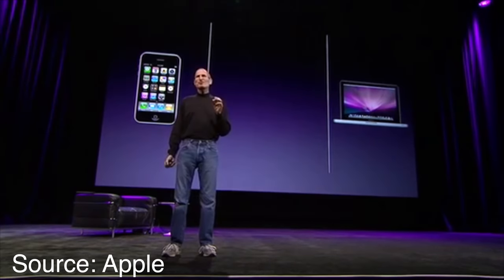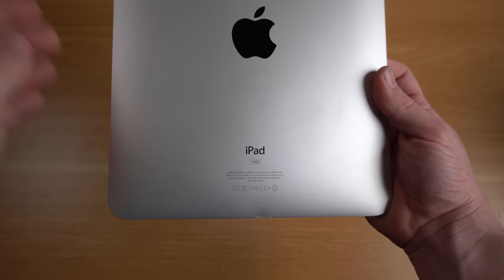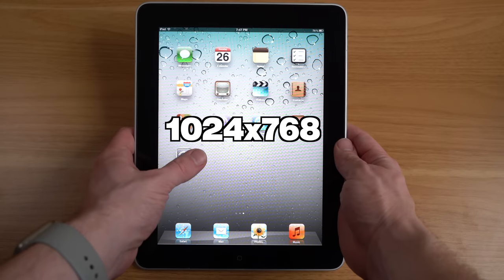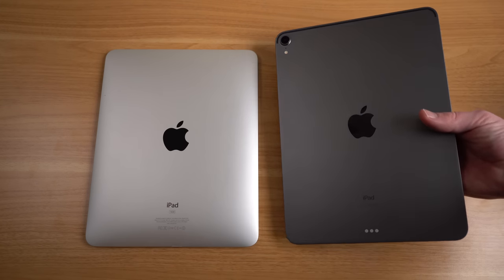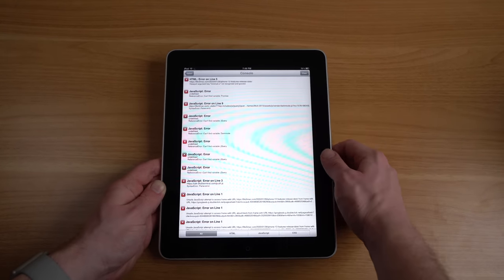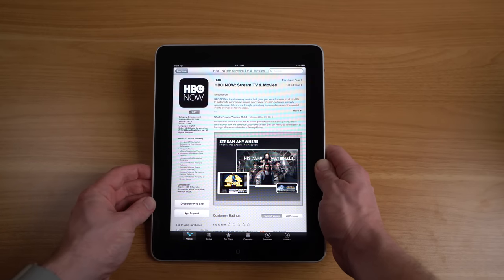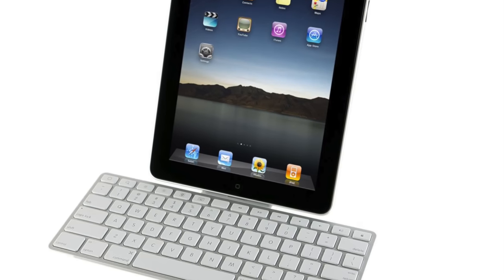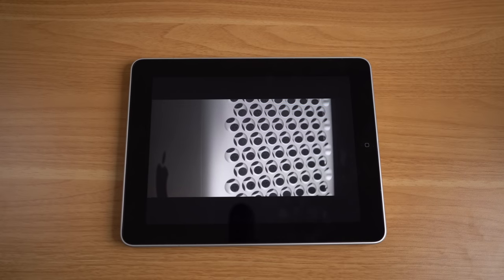Using the Original iPad 10 Years Later!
On January, 27, 2010 Steve Jobs took the stage to announce his last groundbreaking new product, the iPad. 10 years later I take a look at the original iPad and compare it against Apple's most advanced modern iPad, the iPad Pro to see what has changed and what has stayed the same.